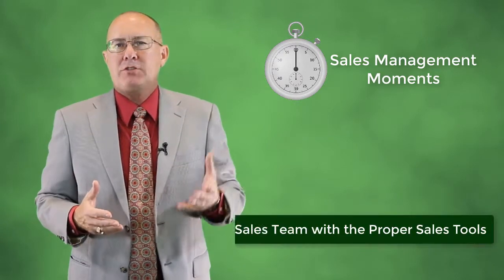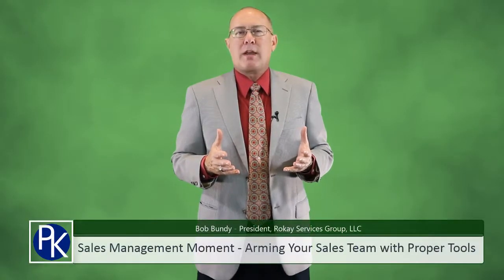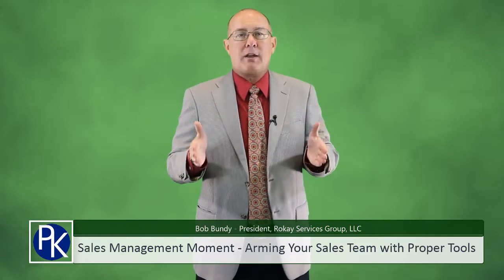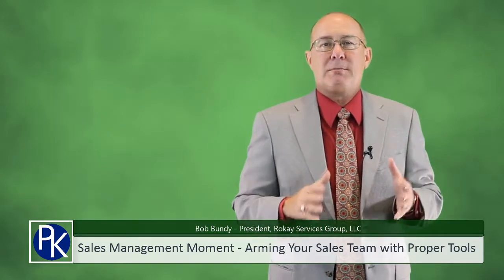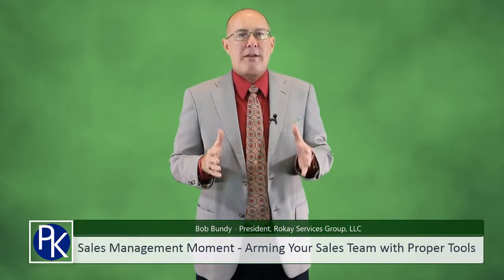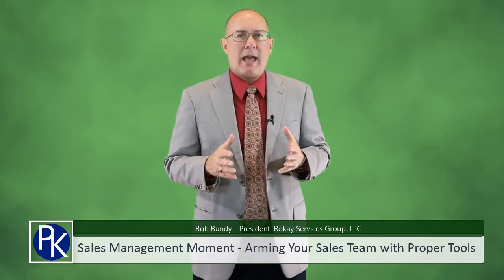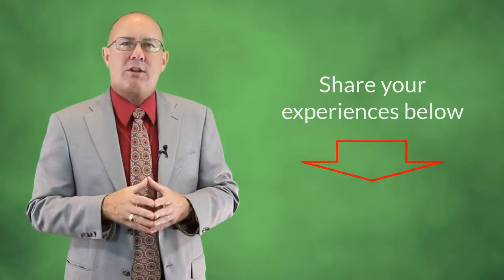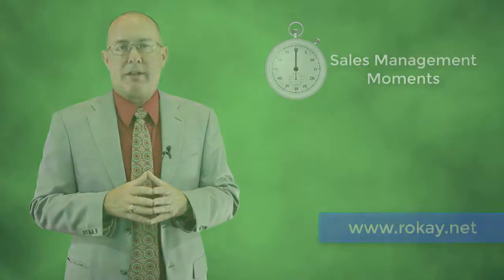Sales Management Moment - Arming Your Sales Team with (The BEST) Sales Tools in 2018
When people talk about sales tools, many times they start thinking about collateral.  Things like sales brochures, sell sheets, and business cards.

Those are surely important but there are so many other sales tools that professional sales people need today.  A great sales person still needs great tools to help support her sales efforts.

In addition to sales collateral, sales people need access to competitive information, professional proposals, and price generators.  They also need access to the company’s resources to get quick answers to sales questions.  That can include the engineering, operations, and customer service departments.

It also must include quick decisions from the company management to close sales in a timely manner.

In this video, we talk about the importance of arming your sales force with the right sales tools to help them close sales.  It’s also a key responsibility of sales leadership to keep those sales tools updated and relevant so the team can close more sales.

It’s difficult for sales managers to find great resources to help them be more effective.  “Sales” is unique and different across different industries and one size does not fit all for sales managers.  At Rokay, we recognize that sales managers need different tools and approaches depending on their industry, their sales model, and their team.

Our “Sales Management Moments” video series shares tips, techniques, and strategies for new and experienced sales managers in short, easy-to-watch videos lasting 2-3 minutes.  These are lessons that we’ve learned over the years and things that we share with our customers in our consulting engagements.  The goal for this series is to help sales managers be more effective and deliver MORE SALES for their organizations.